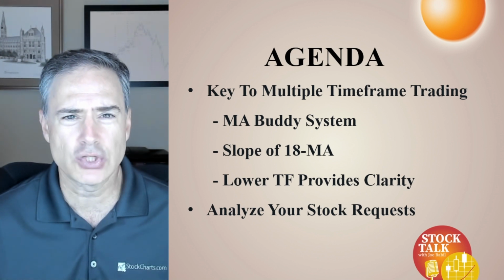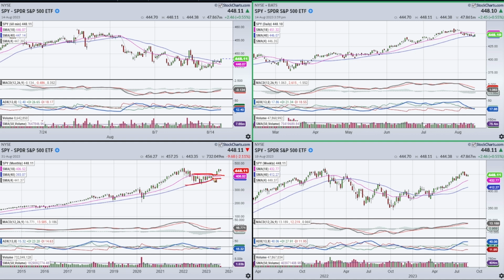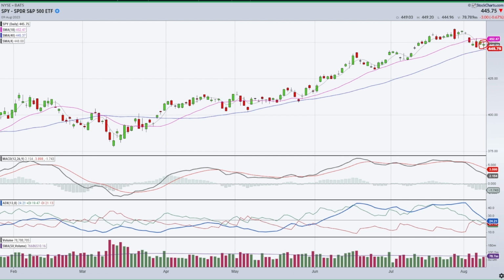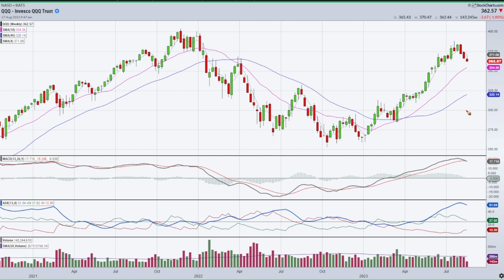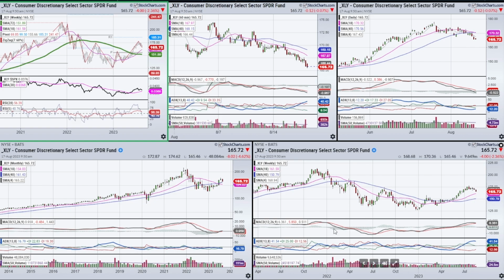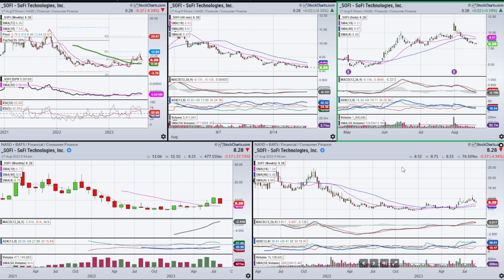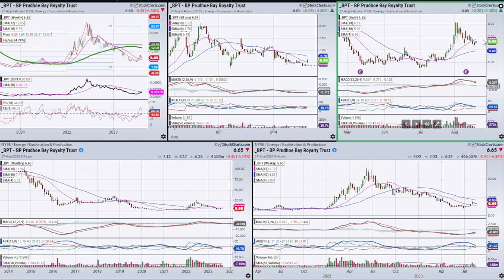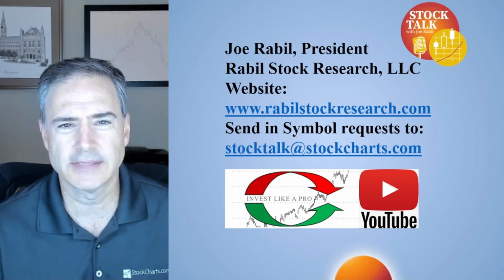3 Critical Keys To Multiple Timeframe Trading | Stock Talk (08.17.23)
Joe Rabil of Rabil Stock Research explains the aspects of multiple-timeframe trading using price, moving averages, MACD and ADX. He shows the key thing to monitor that will tell you which timeframe is most tradeable. He then analyses the symbols requests that came through this week.

00:00 Intro
02:14 Trading Lesson
10:55 QQQ Trust (QQQ)
14:13 SPDR Dow Jones Industrial Average ETF (DIA)
15:33 Consumer Discretionary SPDR (XLY)
18:37 SoFI Tech (SOFI), Alphabet (GOOGL), BP Prudhoe Bay Royalty Trust (BPT)
22:54 Confluent (CFLT), DraftKings (DKNG), Meta Platforms (META)